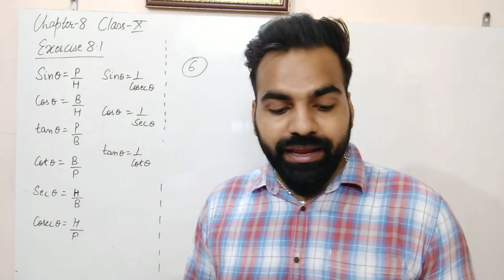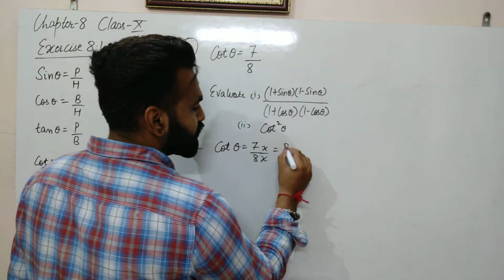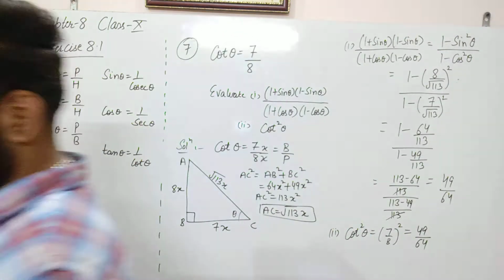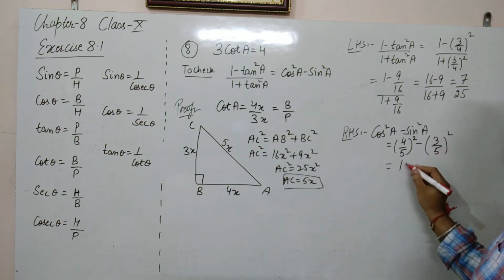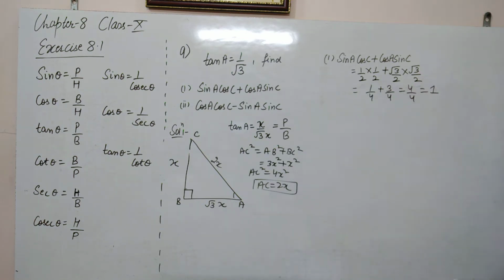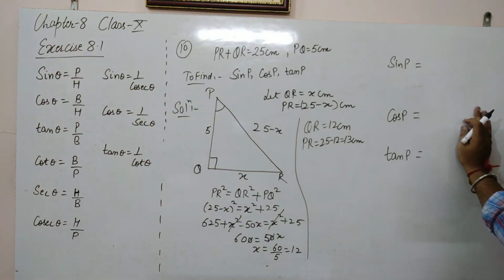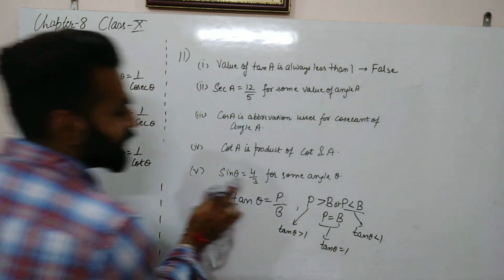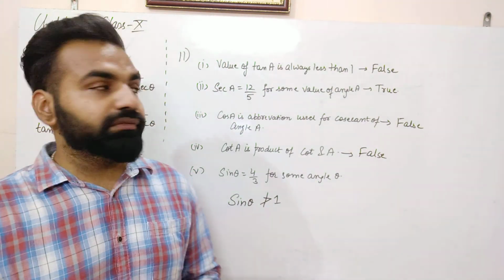Exercise 8.1(Ques 6-11)|Class 10 Maths|Introduction to Trigonometry|NCERT